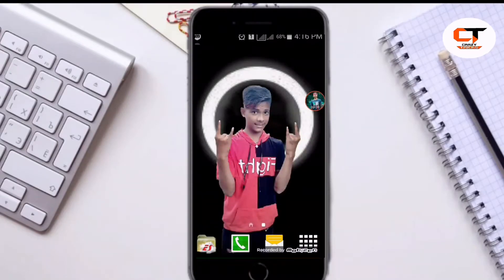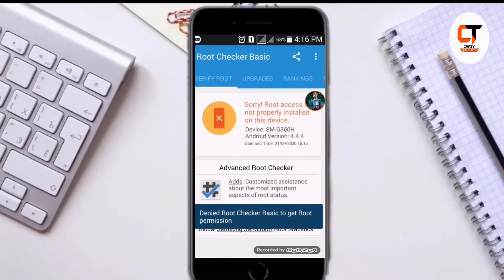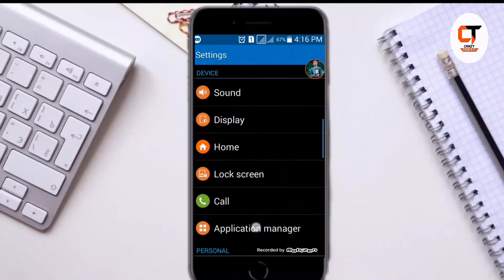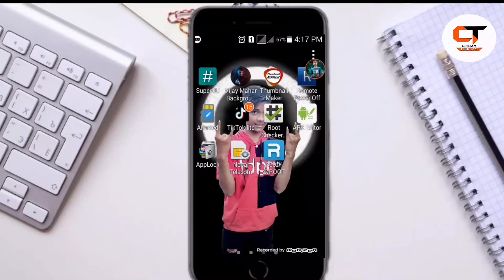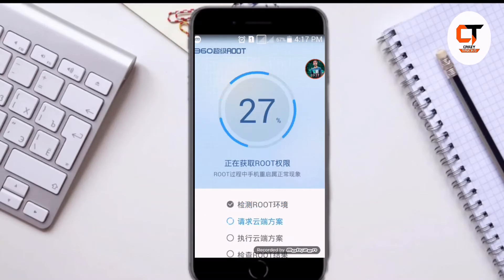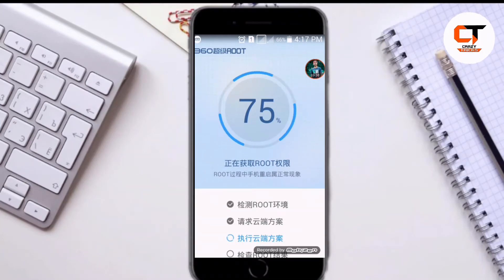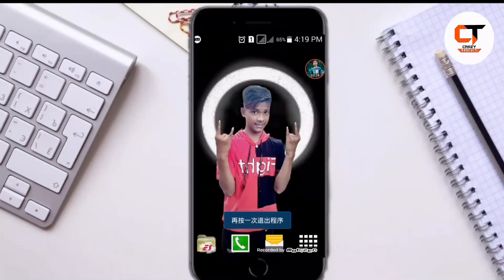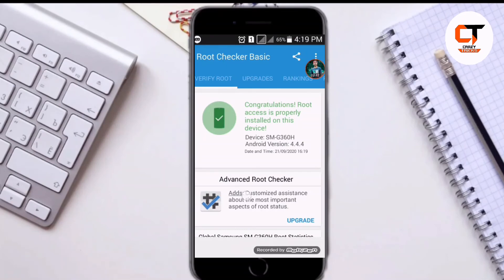How to ROOT any Android device in 2 min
In this video Here I'll show you how to root any Android device without any pc.

Requirements :
360 root apk
USB debugging mode and allow mock location should be installed
Phone should be charged with maximum 50% charge